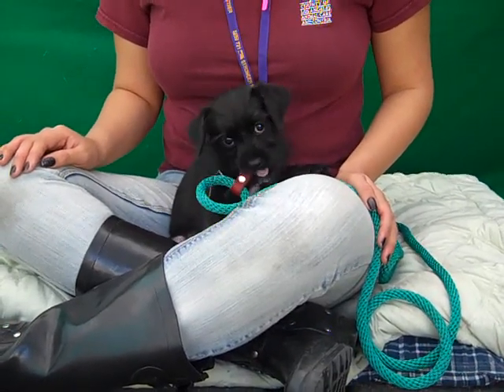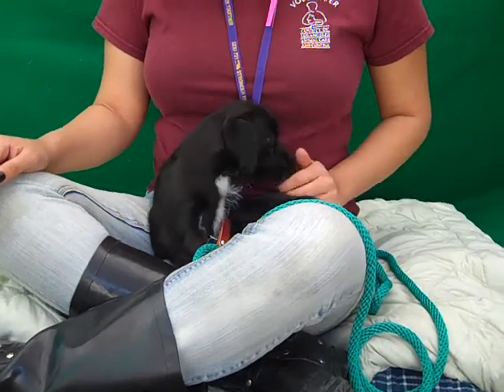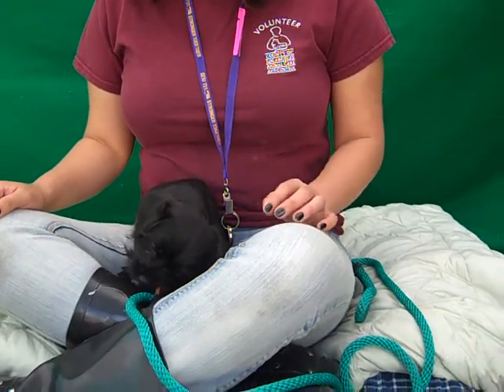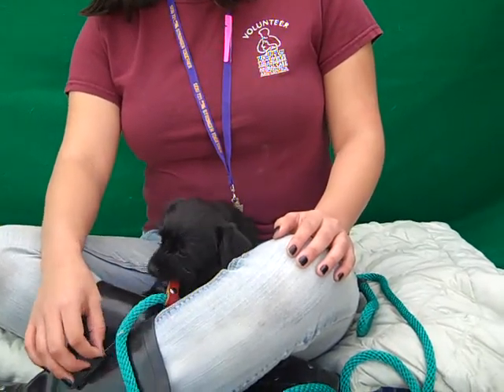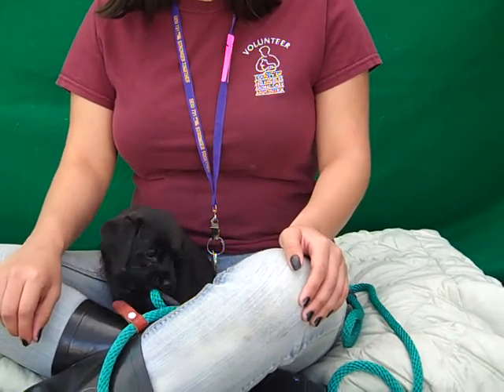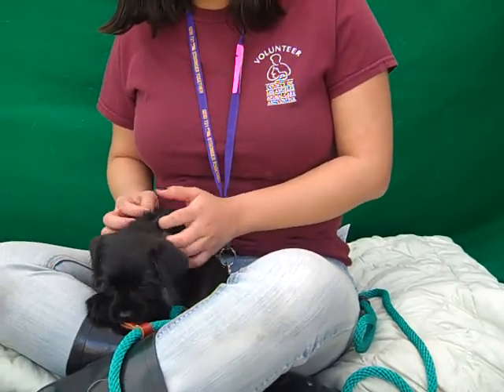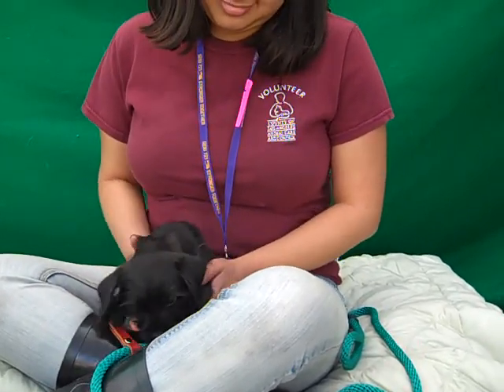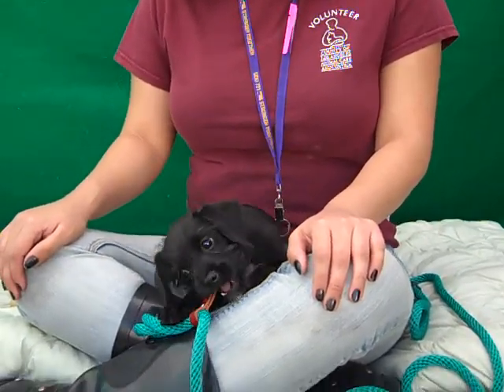Shadow A4662408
A4662408 New! Shadow is a charming four-month-old black and white neutered male Terrier mix puppy who came to the Baldwin Park Animal Care Center as a stray on December 21st. Weighing just over 5 pounds, Shadow is a scruffy little playful puppy who is waiting to meet you and melt your heart so he can move out of the shelter and begin learning his training basics! He will make an adorable and adoring indoor pet for any individual or family with older children (who will be careful not to injure his small frame) living in any situation,  who can give him the time, attention, and love he needs as he grows into his adult self!